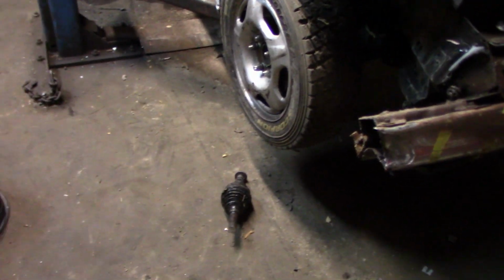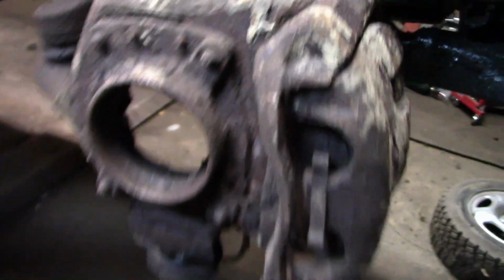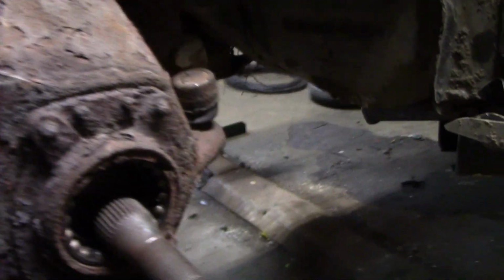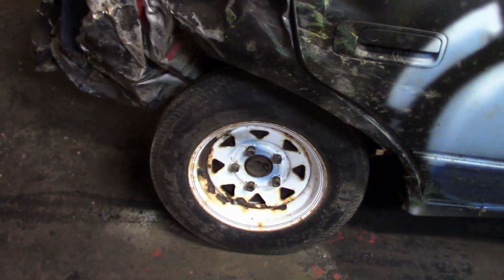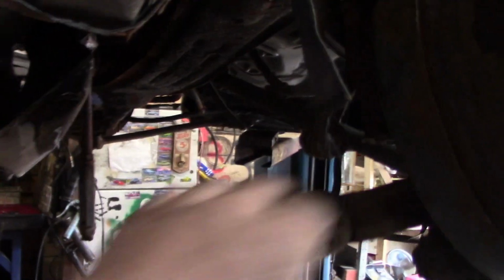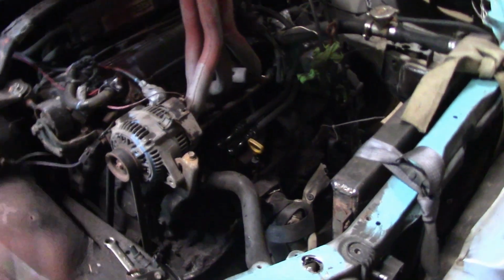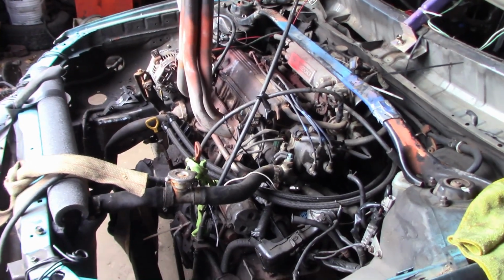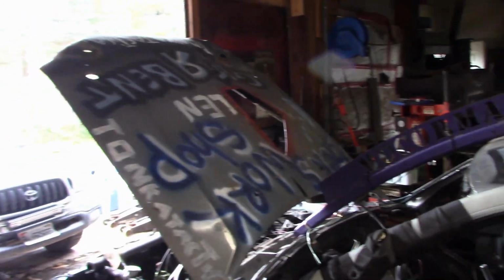This g6 is done for the season! it needs parts but i still need a car for FALL BRAWL 2022!!!